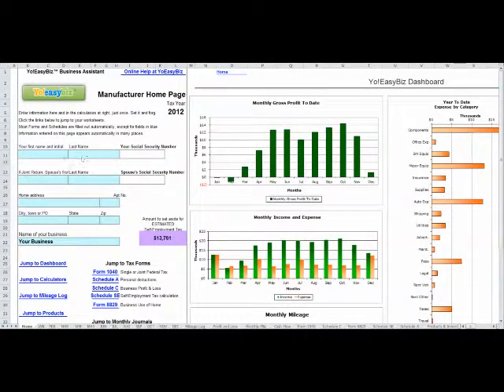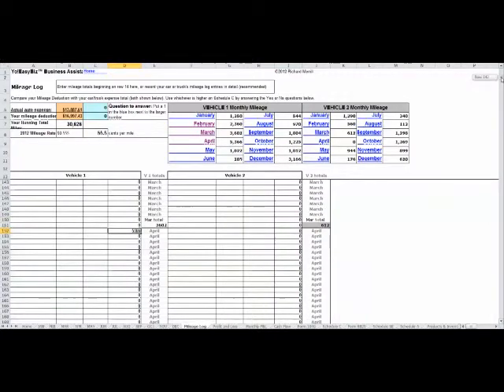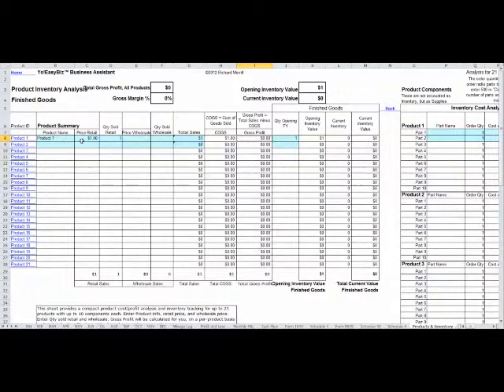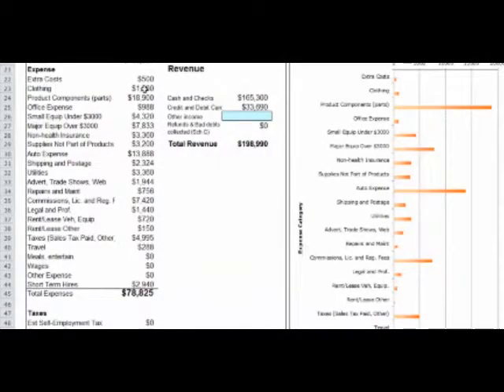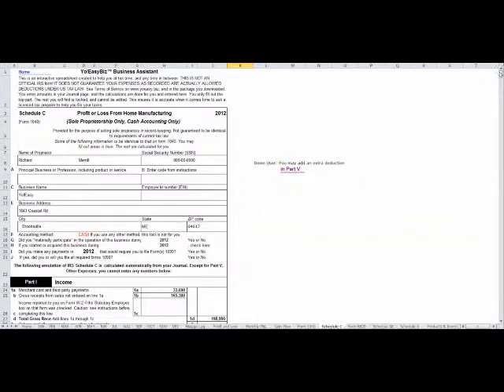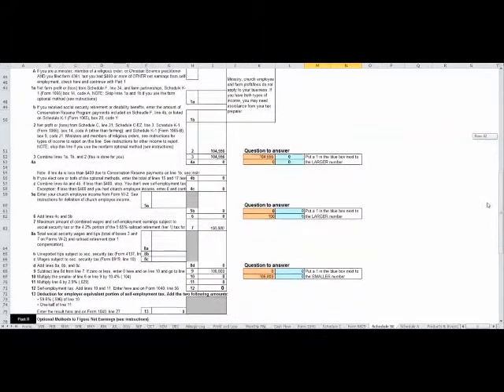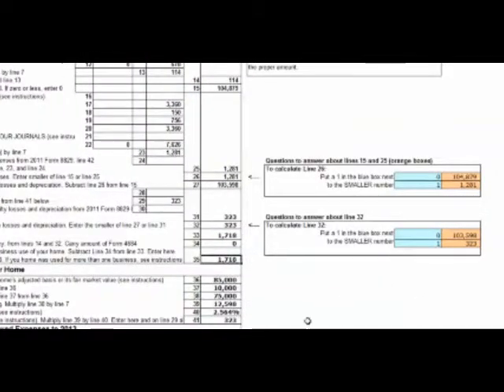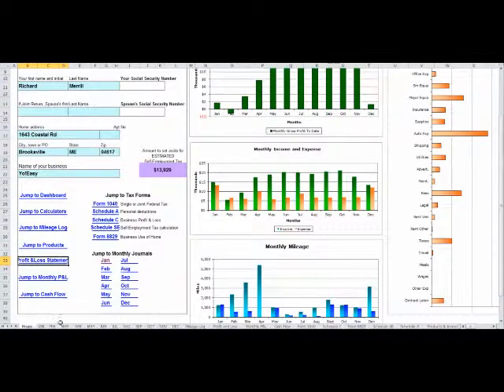Yo!EasyBiz Tour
A full tour of Yo!EasyBiz Business Assistant demo version that is also a great reference for users of Yo!EasyBiz business versions